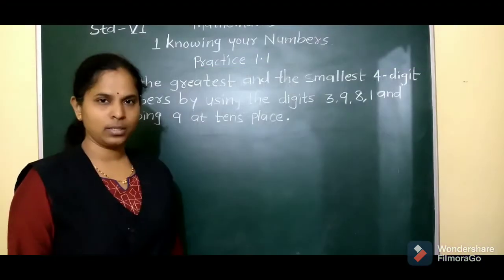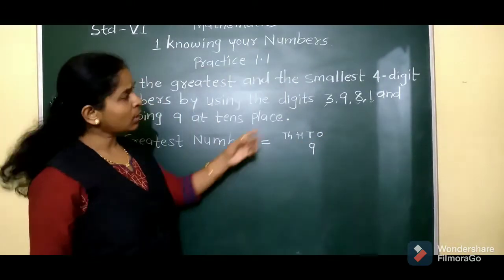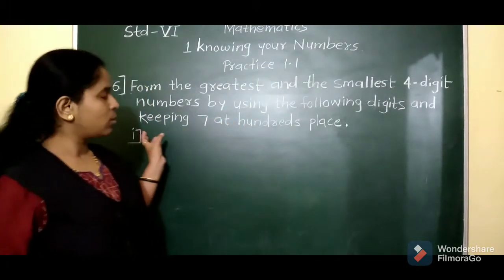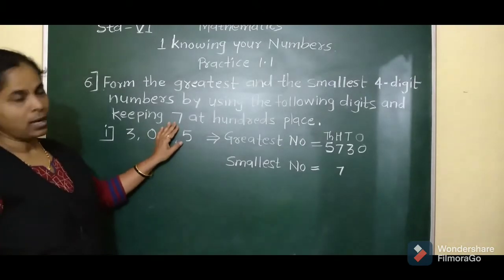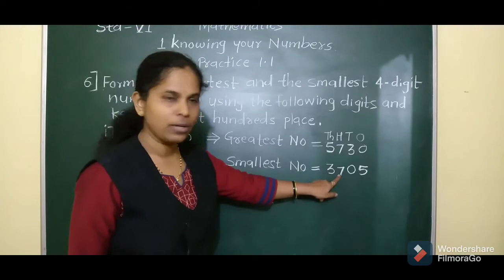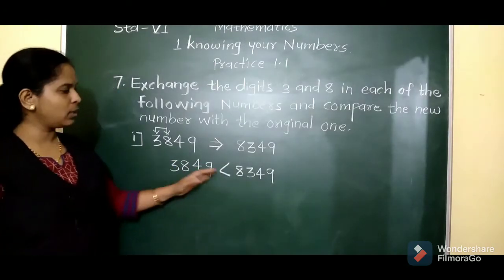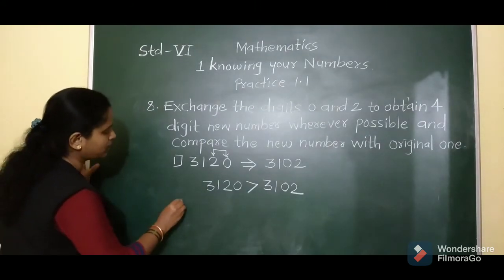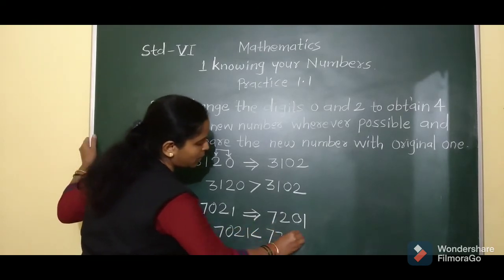VI knowing our numbers part 2